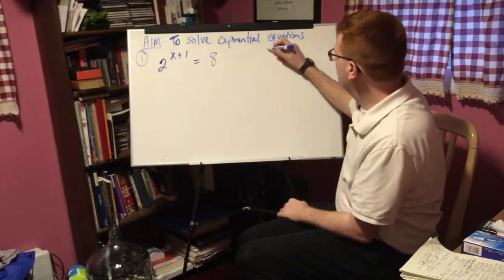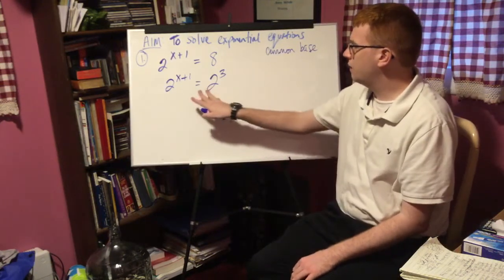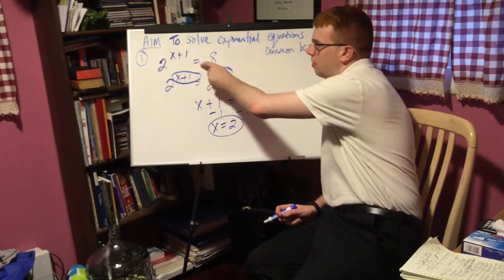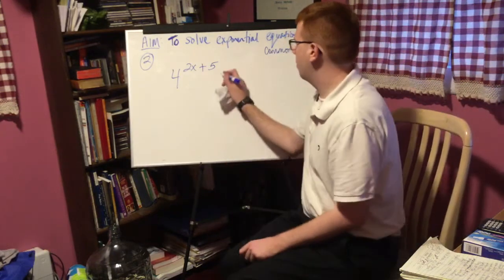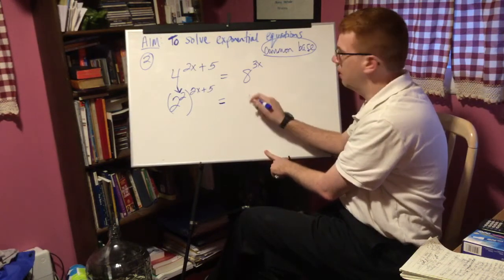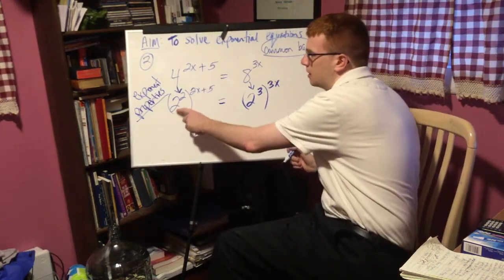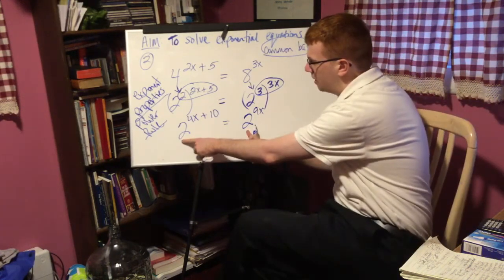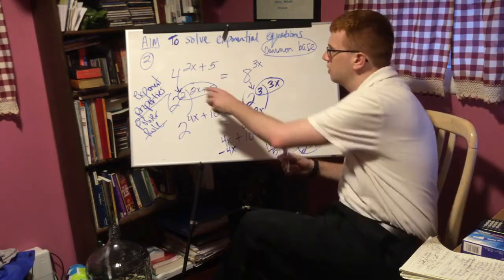Solving Exponential Equations with a Common Base and Exponent Properties Part 1